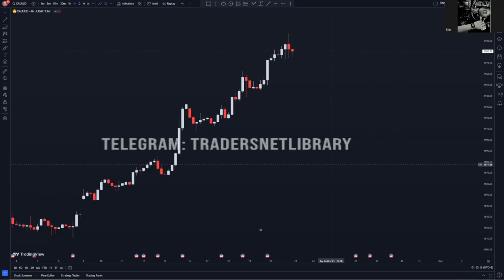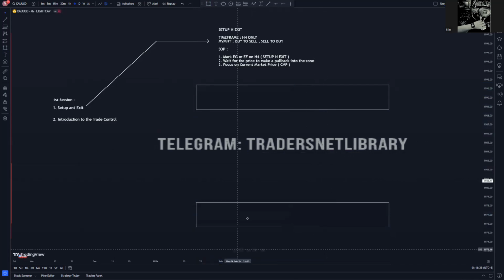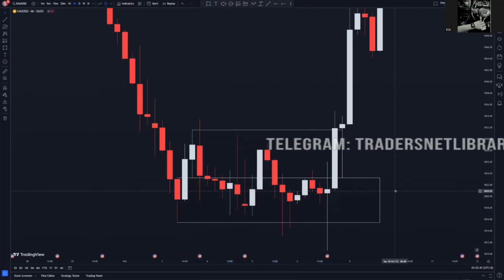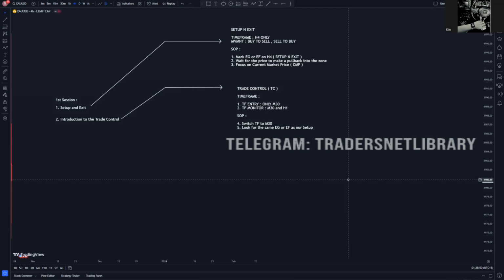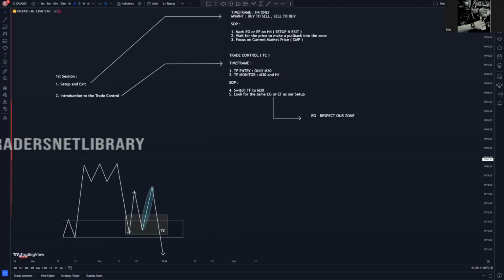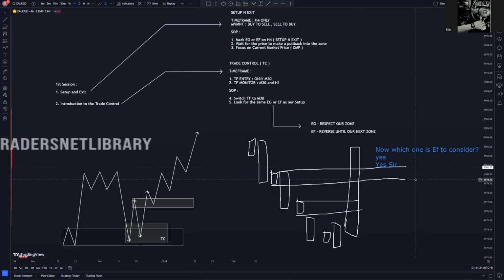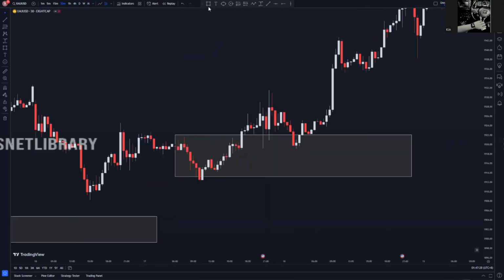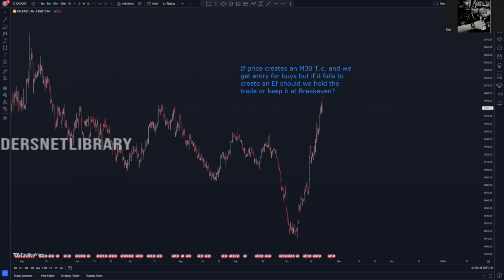Session 1 King Zulfan